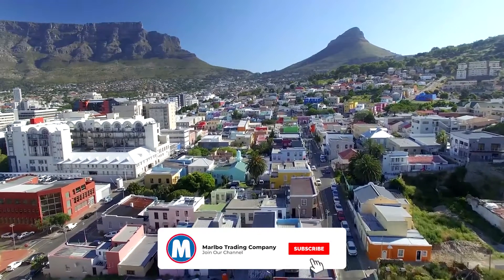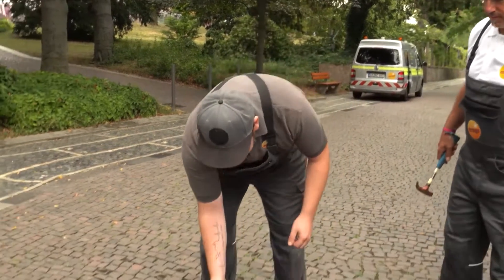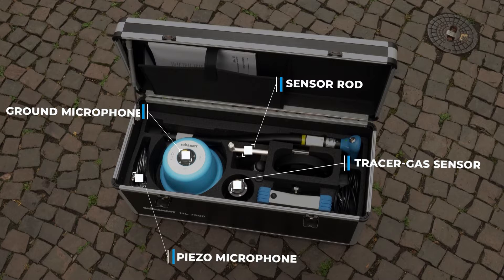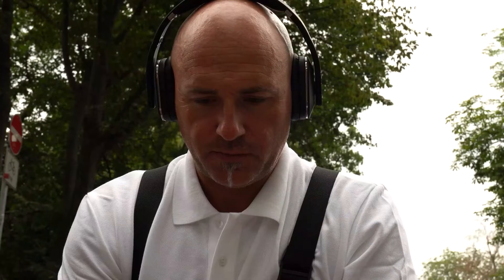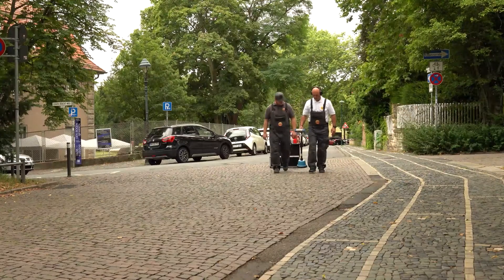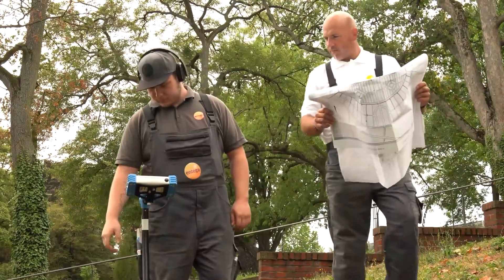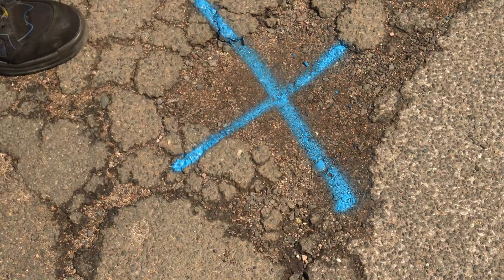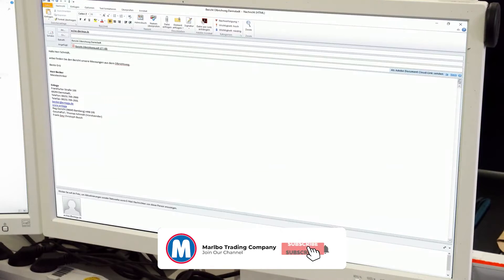SebaKMT HL 7000 Electroacoustic leak detection with –ground mic –heavy duty contact mic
The HL 7000 ground noise system provides you with a wide range of options for locating leaks thanks to the variable design and the automatic 360° sensor recording. Work assignments lasting more than 10 hours are no problem thanks to the powerful lithium-ion rechargeable batteries.
The Bluetooth® capable, wind-protected piezoelectric ground microphone with integrated pre-amplification clearly picks up extremely low leakage frequencies on soft materials such as PVC or PE, and also high frequencies on steel or cast iron pipes.

– All wireless with Bluetooth®
– Intuitive color touch display
– Always ready to use due to powerful lithium-ion rechargeable batteries
– Integrated GPS receiver with audio mapping
– Ambient noise reduction
– Audio, frequency and level analysis
– Tracer gas detection option

SebaKMT is a leader for innovative water monitoring solutions and leak pin-pointing products. For over 60 years SebaKMT has been a reliable partner to many customers throughout the world.
The easy to use and well-designed products convince with accuracy and ruggedness. Best rated customer support within the leak monitoring and leak detection industry is the result of a very well spread out international sales and support network.